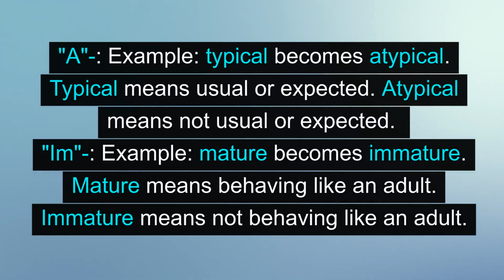Forming Antonyms with Prefixes (Unit 15AA, Level B1)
The Importance of Using Prefixes to Create Antonyms

In English, prefixes are powerful tools that help change the meanings of words. A prefix is a group of letters added to the beginning of a word. One common use of prefixes is to create antonyms, or words with opposite meanings. Learning how to use prefixes can help you expand your vocabulary and express yourself more clearly.

For example, if you know the word honest, adding the prefix dis- makes dishonest, meaning “not honest.” Similarly, kind becomes unkind, meaning “not kind.” By learning common prefixes such as un-, in-, il-, im-, non-, dis-, and a-, you can easily understand and create many antonyms.

Using prefixes also helps when reading and listening. If you see the word irresponsible, you can guess its meaning even if you don’t know it yet. Since responsible means being dependable or trustworthy, irresponsible must mean the opposite.

Prefixes are useful for both everyday conversations and academic writing. They help you describe situations more precisely. For example:

The weather today is unpredictable (not predictable).
The instructions were unclear (not clear).
His behavior was immature (not mature).
By practicing prefixes, you can become more confident in your English skills. Start noticing them when you read and listen, and try using them when you speak and write. Prefixes are small but mighty parts of the English language!